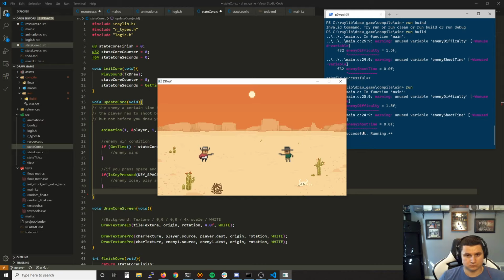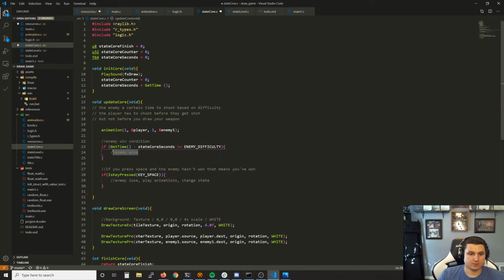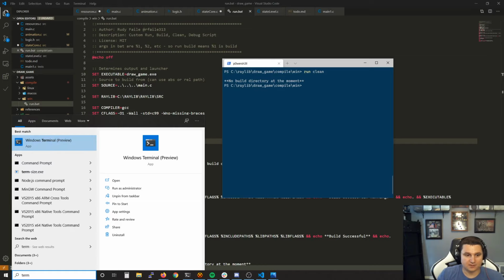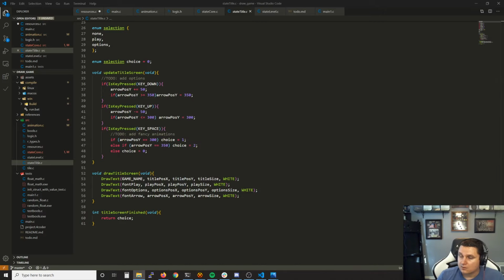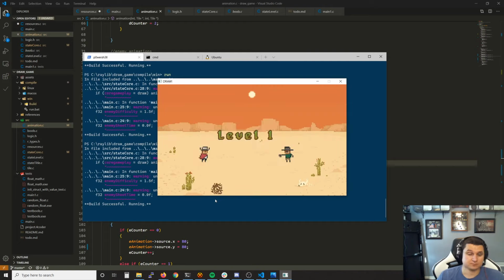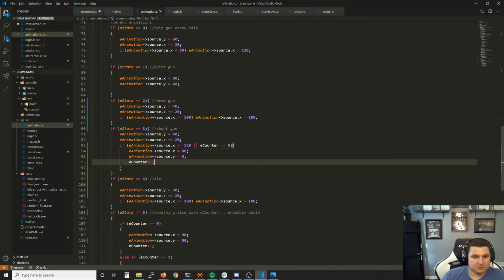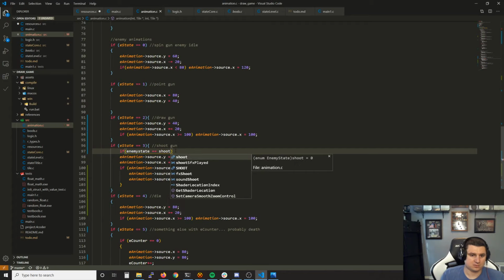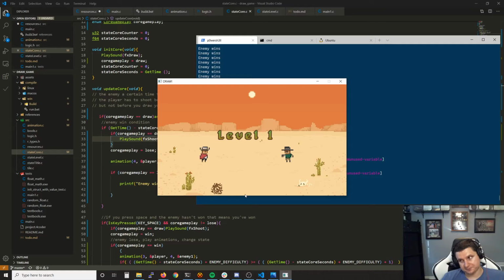C Game programming - refactoring!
using VScode until 4coder 4.1.5 comes out :-)